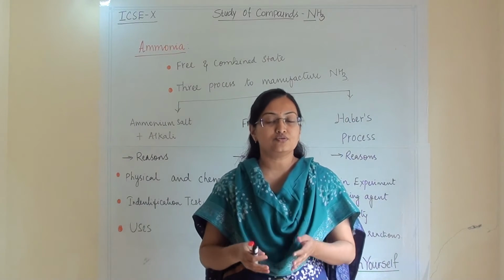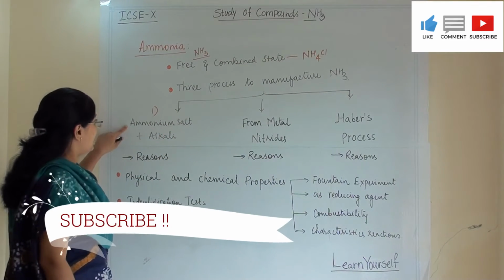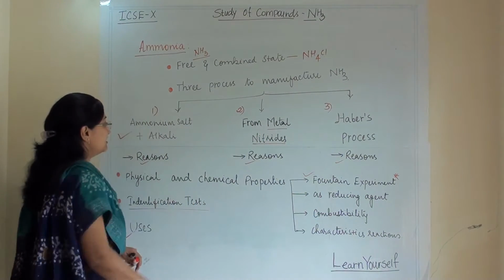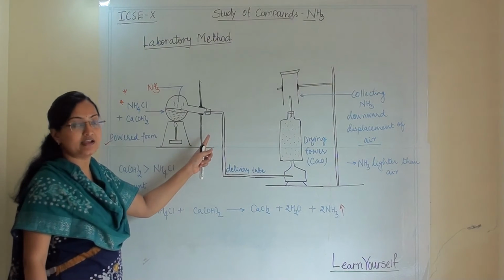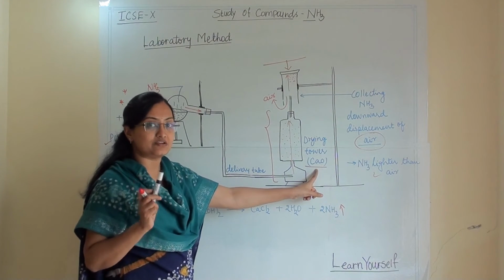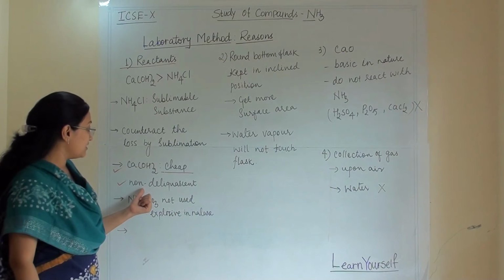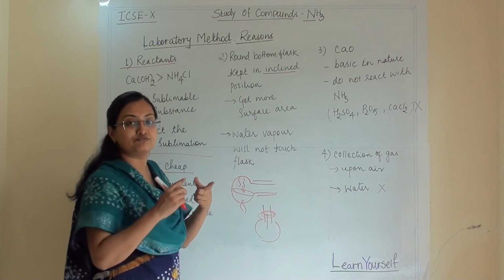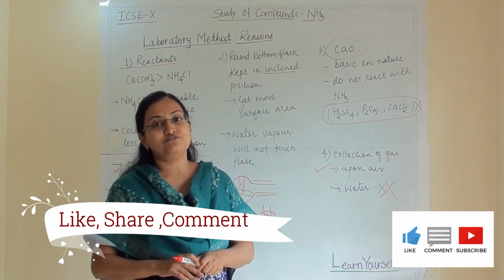ICSE Std-10 Chemistry- Study of Compound-Ammonia|| Intro || Lab Preparation|| Reasons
ICSE/ Std X/ Ch 7- Lab Preparation of Ammonia

Introduction for Study of compound-Ammonia
Laboratory preparation of Ammonia
Reasons for the Laboratory method of Ammonia